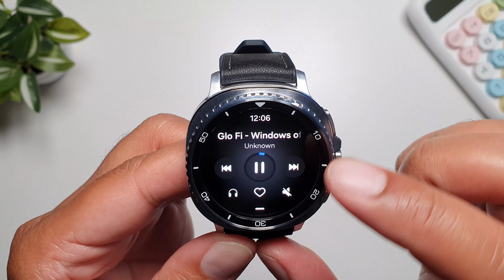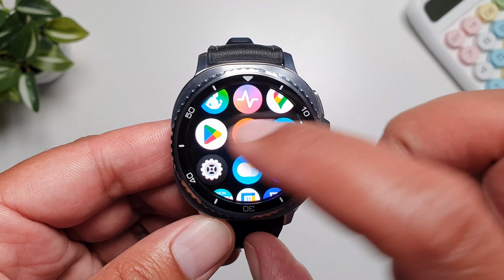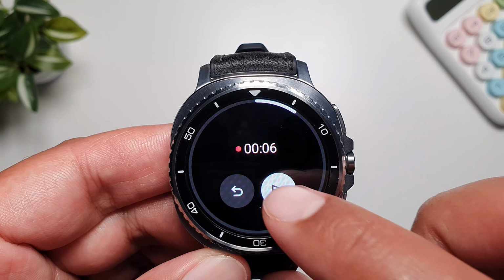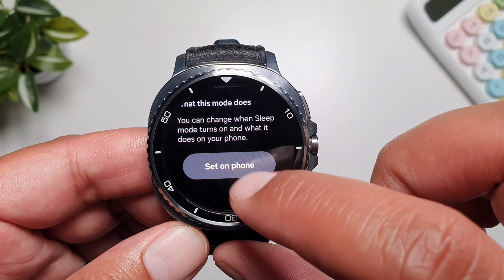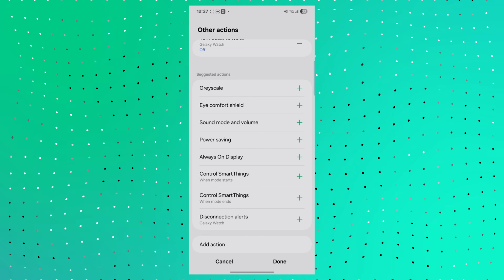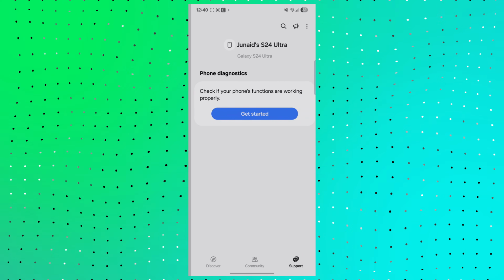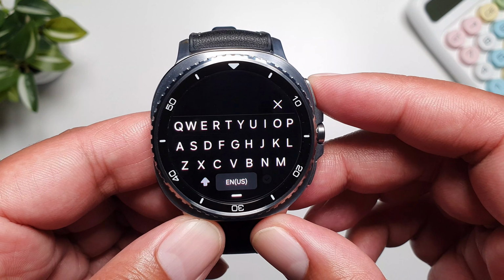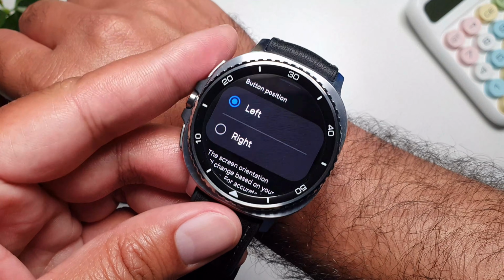10 Hidden Features on Samsung Galaxy Watch 8 Classic!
Here are 10 hidden tips and tricks you can do on the Samsung Galaxy Watch 8 Classic!

Samsung Galaxy SmartTag 2 (4 Pack):

🍕🍕If you’re trying to grow your channel or starting a new one, try vidIQ. You’ll thank me later:

Accessories:

Spigen Rugged Armor Pro:

Spigen Tempered Screen Protector:

Spigen Liquid Air Case:

Spigen Rugged Armor Case:

Spigen Bezel Ring:

Spigen Stainless Steel Band:

Spigen Athlex Air Band:

Spigen DuraPro Flex Band: